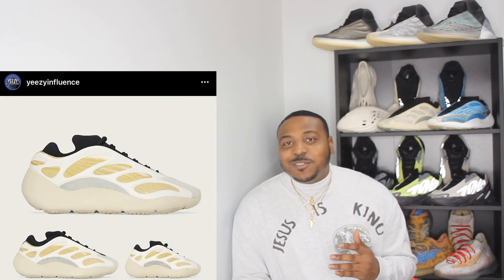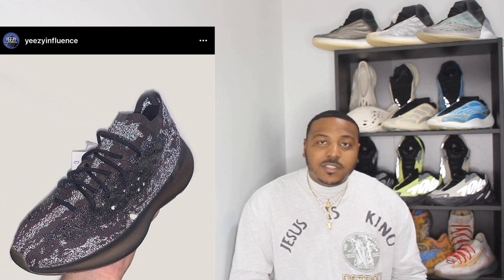Yeezy November 2020 Lineup! Yeezy 380 Calcite Glow Release Recap! Yeezy 380 Underrated?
Lets take a look at the releases we have coming up in November. Make sure you subscribe to the channel, leave a comment telling me which release you are looking forward to the most in November, also which ones are must cops for you?

Submit your Yeezy Fits to
on Instagram so we can feature your best Yeezy fits on the show.